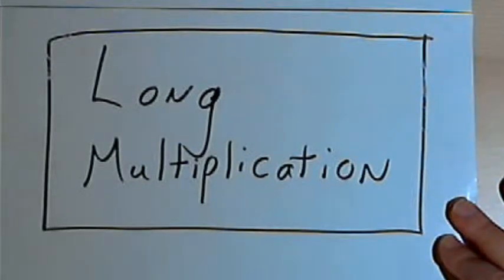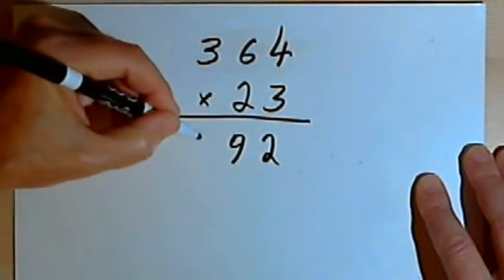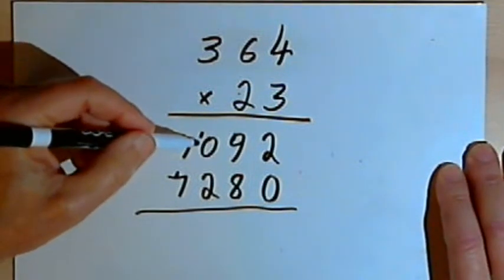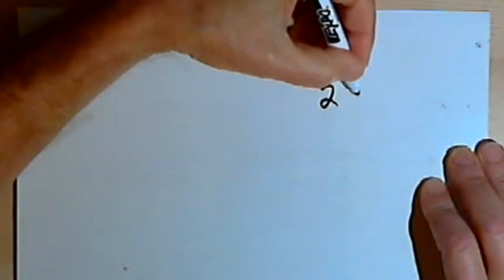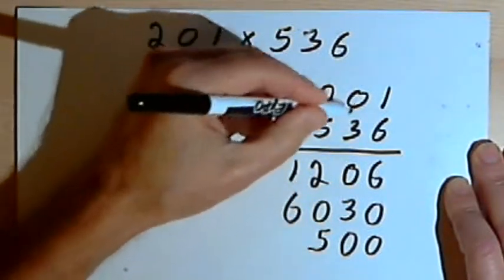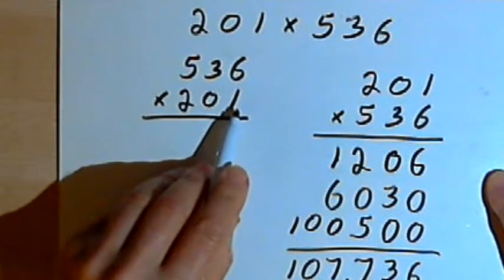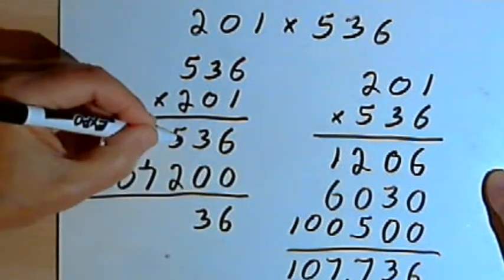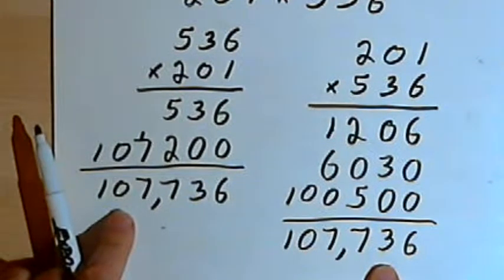Long Multiplication 060-1.7